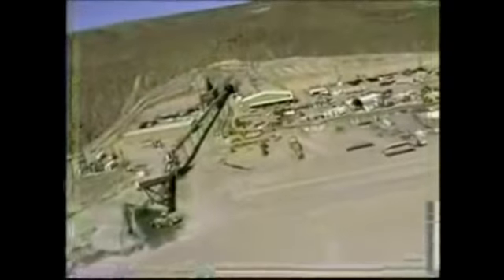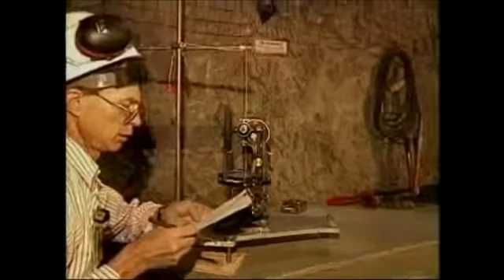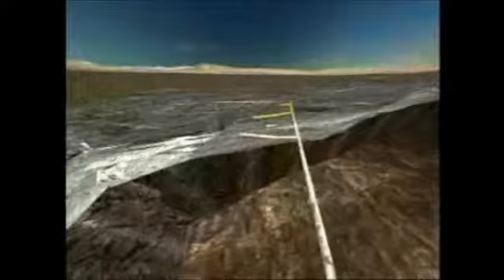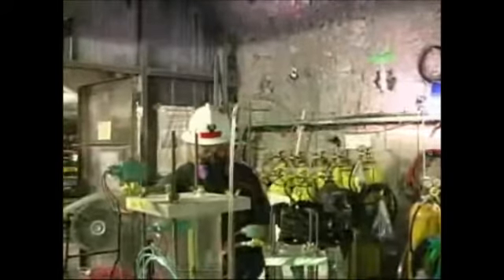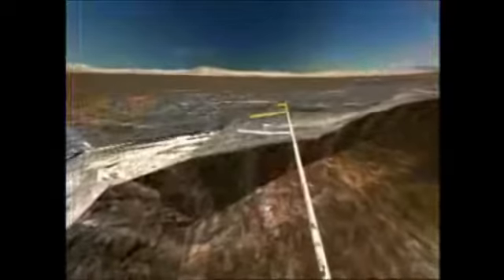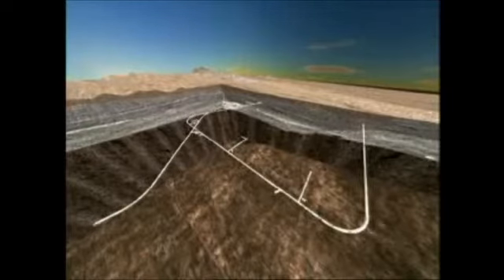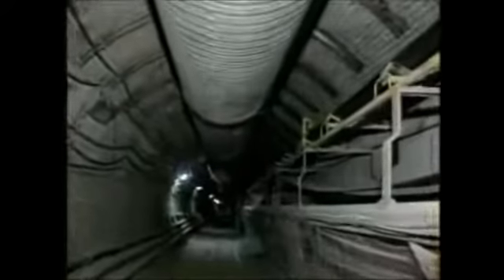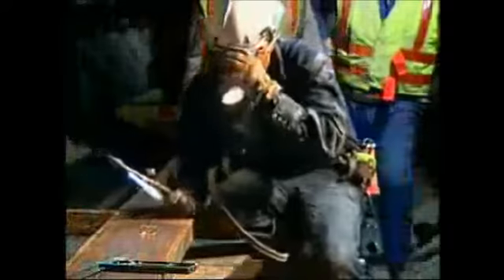Building Yucca Mountain’s Deep Underground Lab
Underground exploration and testing at Yucca mountain.